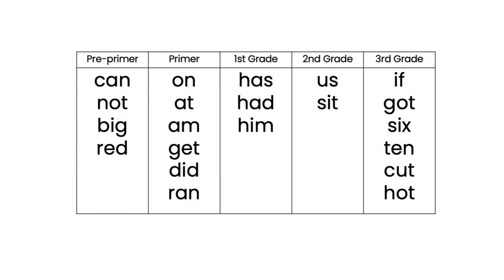The Problem with the Dolch and Fry Sight Word Lists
Get the Sunday Scoop, my weekly newsletter with quick, doable teaching tips and a free resource every week!

If you teach kids from kindergarten to third grade, you've likely encountered Dolch or Fry lists for high frequency words. This video explores common problems with how these lists are used, offering insights that can improve your teaching approach and help students learn to read more effectively. Understanding these issues is key for parents and educators alike to guide young learners toward successful reading.